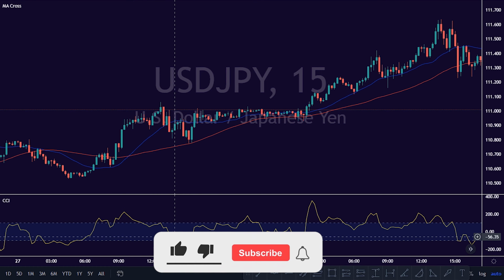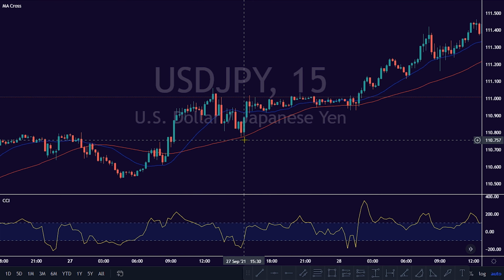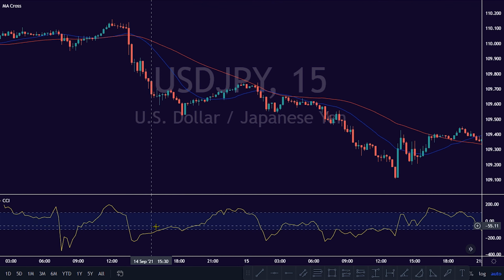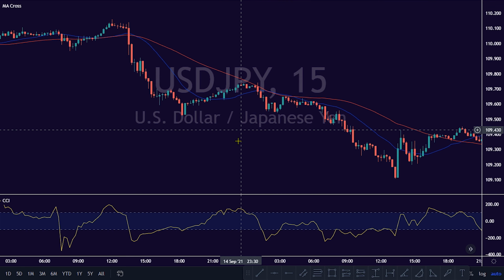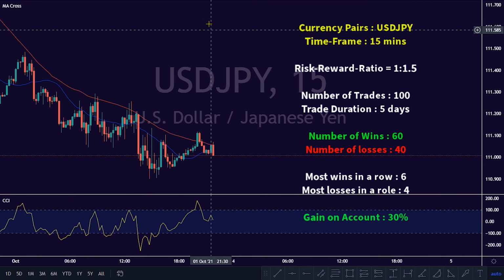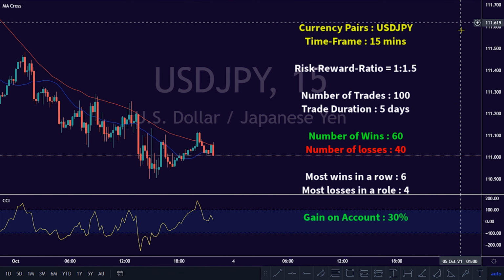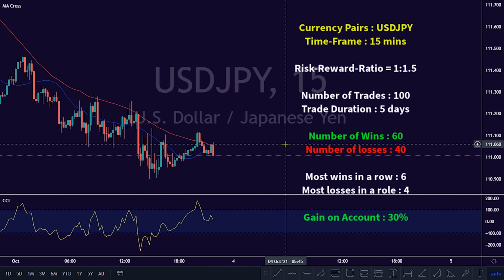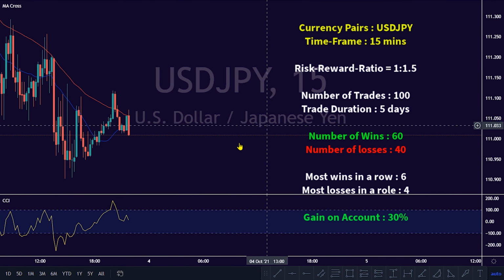CCI and MA indicator Strategy Tested 100x Times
FXDailyReport.com - CCI and MA indicator crossover trading Strategy